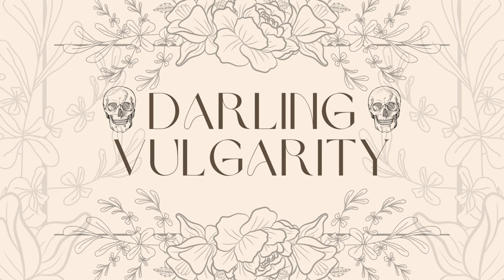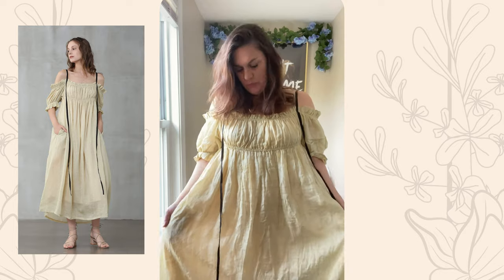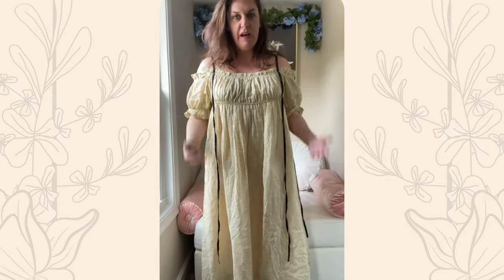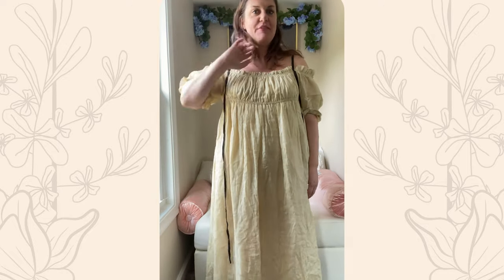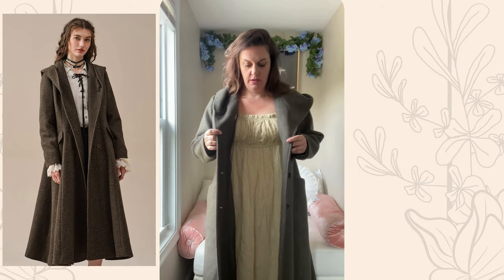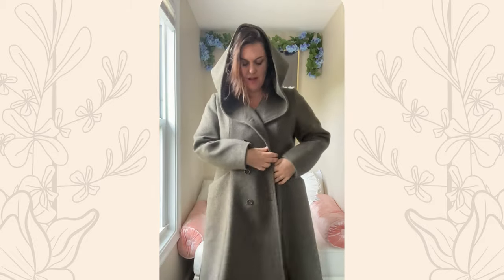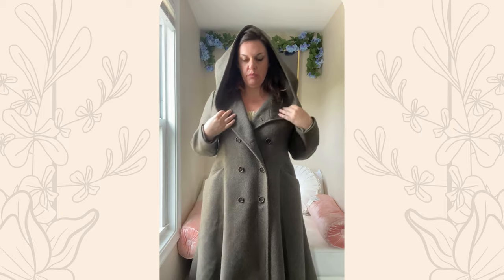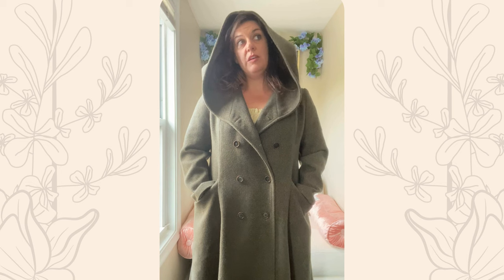Watch THIS before you buy from Linennaive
A try on haul and review of the La Luna 11 dress in Old Lace and the Trista 24 Wool Hooded Coat in Dark Slate Grey, both from Linennaive. Both pieces are gorgeous, and the brand has such charm. I love the cottagecore aesthetic! BUT here why I won't likely buy directly from Linennaive again...

0:00 Intro
0:21 Linennaive La Luna Dress
2:42 Linennaive Trista Wool Coat
3:40 Linennaive Exchanges/Returns
5:29 Outro